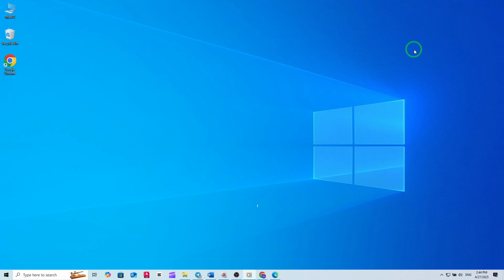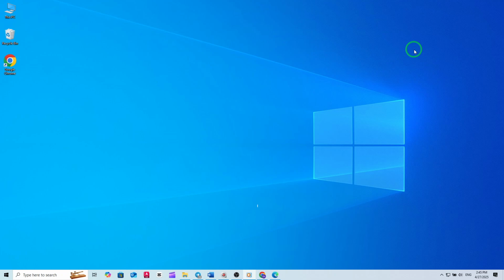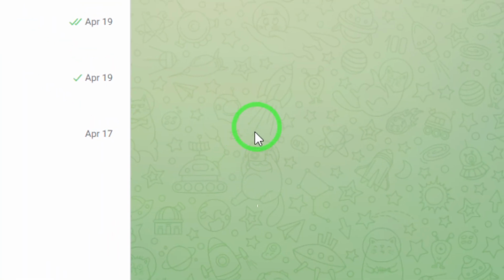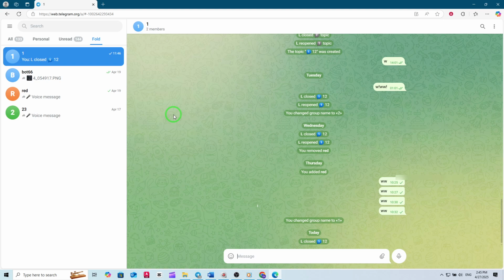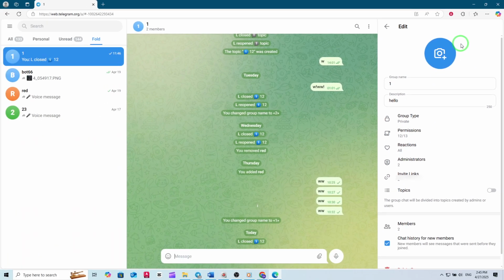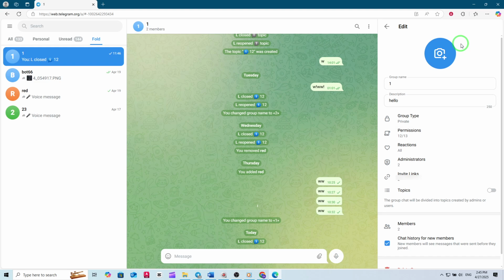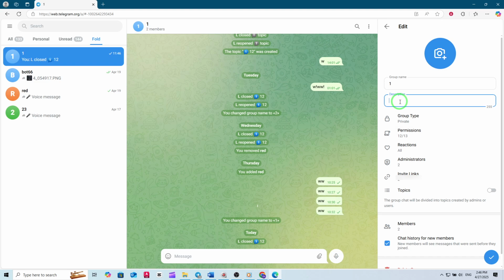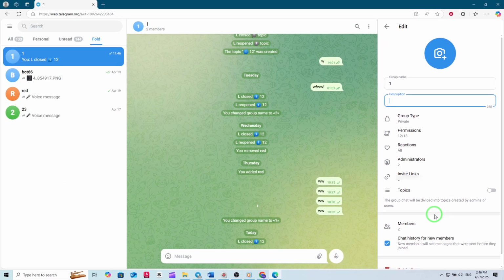How To Delete Description Of A Group On Telegram Web On PC (New Update)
Learn how to delete the description of a group on Telegram Web on PC with the new update. This quick tutorial shows you the exact steps to remove your group description, helping you keep your Telegram group information up to date and clutter-free. Perfect for group admins using Telegram Web on their computer.

Follow these steps to delete the group description:

1. Open Telegram web

2. Open the group that you are admin in

3. Click on the three dots, then Edit

4. Select the description of the group and delete it

5. Click Save

By following these steps, you can easily remove or update your Telegram group description on PC.

Chapters:
00:00 Intro
00:12 Soultion
01:05 Outro